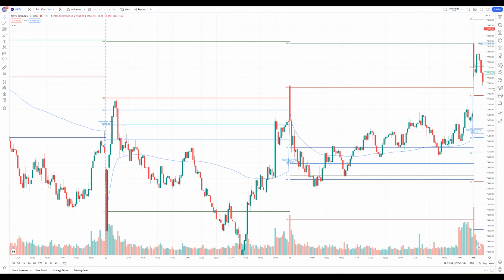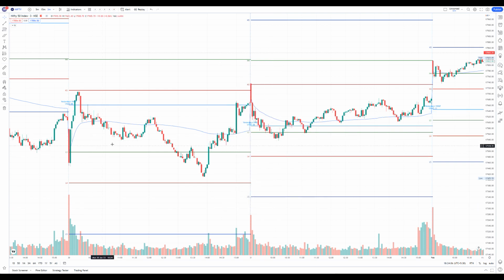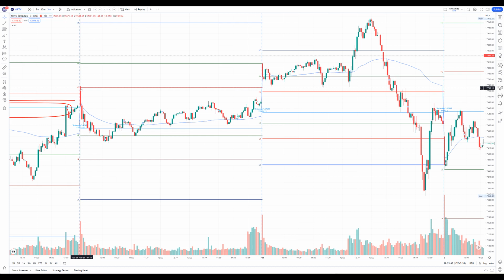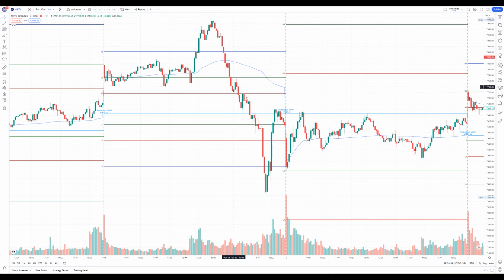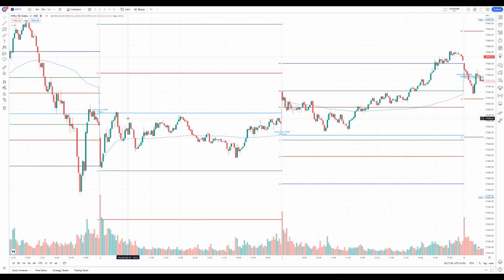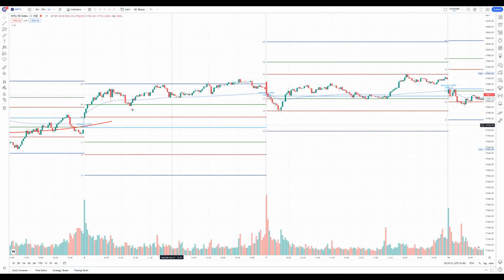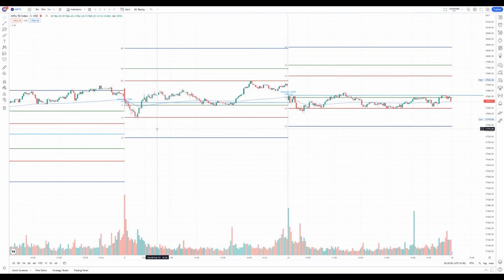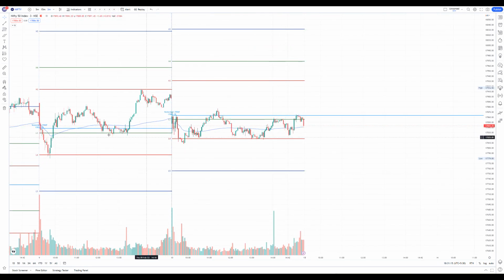Uncover The Secrets of VWAP Trading!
In this video, we'll teach you how to uncover the secrets of VWAP trading. With this trading strategy, you'll be able to make quick and profitable trades!

If you're looking for a trading strategy that's simple and easy to use, then look no further! This VWAP trading strategy is perfect for beginner traders. After watching this video, you'll be able to use this strategy to make quick and profitable trades!
In this video, we're going to show you how to uncover the secrets of VWAP trading!

Volatility trading is a complex and fast-paced industry, and it can be difficult to find profitable trades. But with the right strategy, you can make serious money with VWAP trading. In this video, we're going to show you how to use the VWAP secret trading strategy to get ahead of the competition and make a fortune!

Made by TradeBasics (Trade Basics)